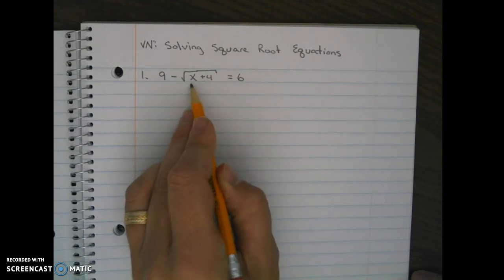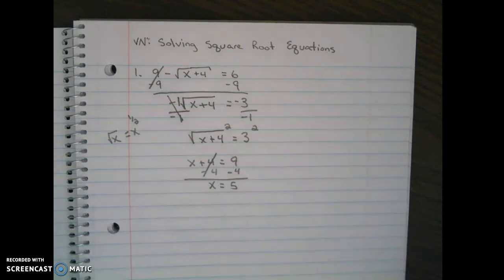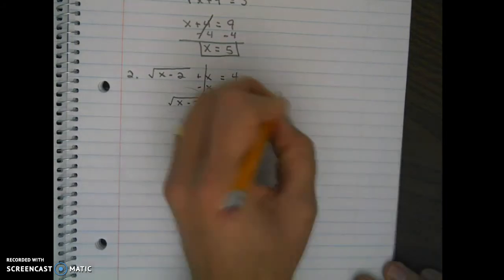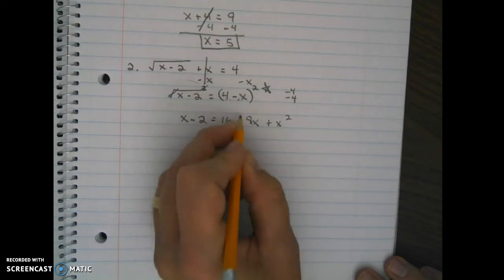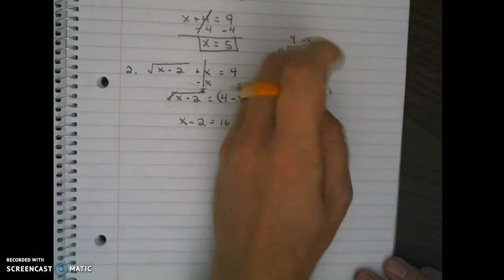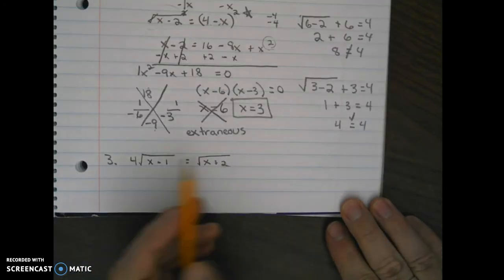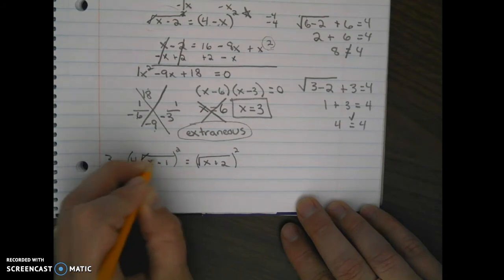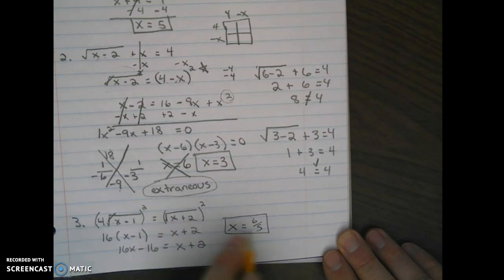Solving square root equations algebraically